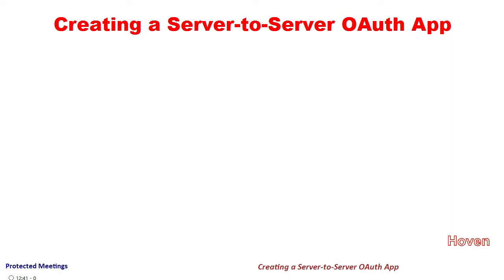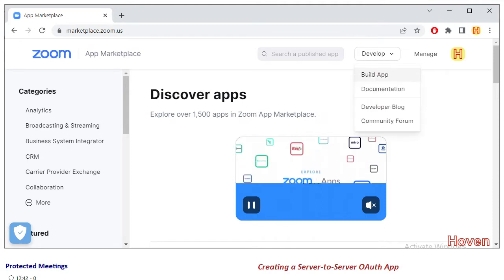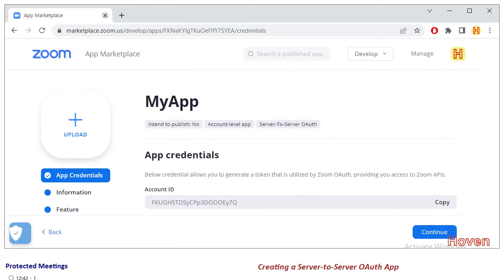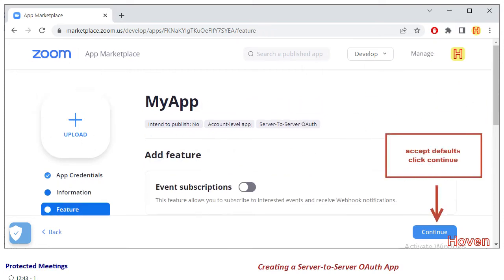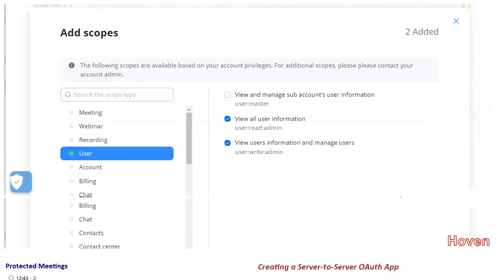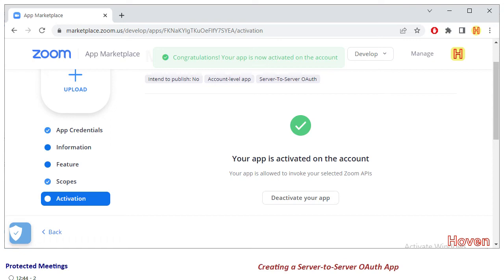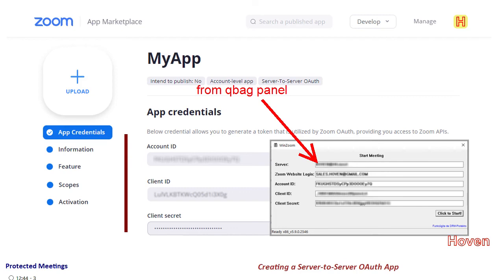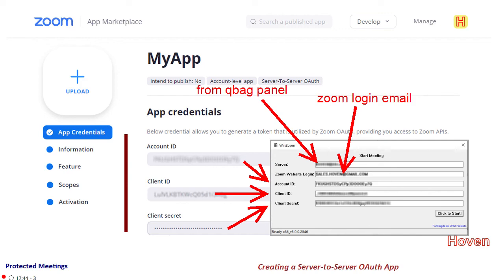Creating Server to Server OAuth App for Zoom Meetings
We provide a software to protect your zoom meetings from screen capture. You can pick a list of students that can automatically enter your meeting. Un-authorized students cannot directly enter, even if they have the passcode and meeting id.

We are NOT related to the zoom company that provides zoom meeting software. We also provide software to protect your PDF and video content against screen capture and un-authorized access.